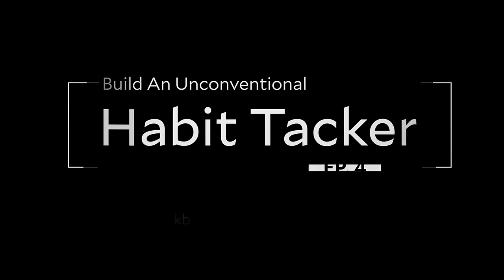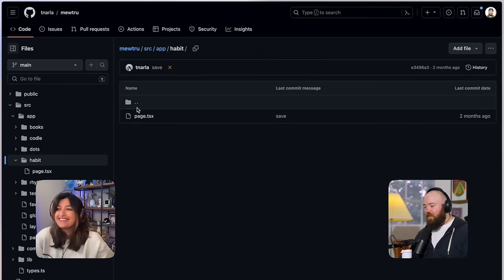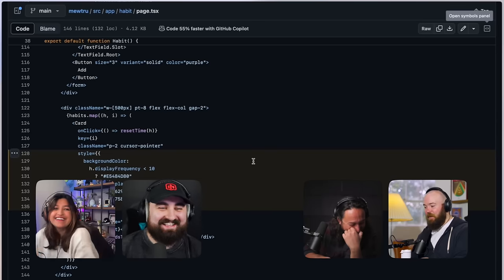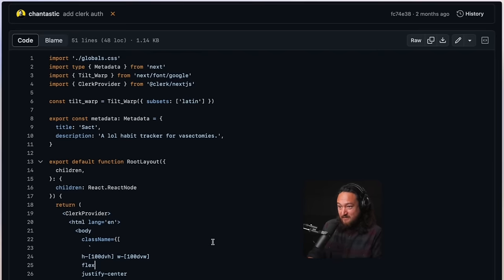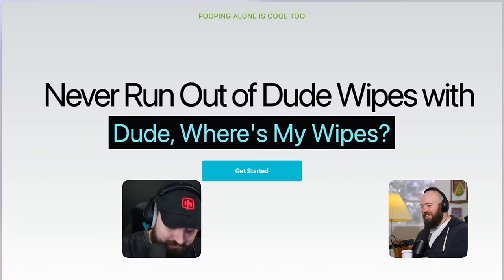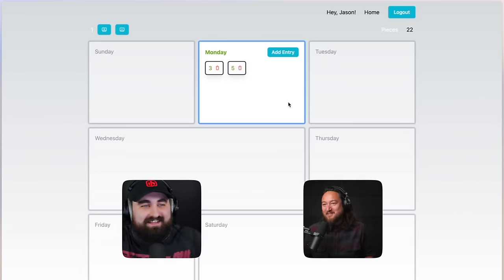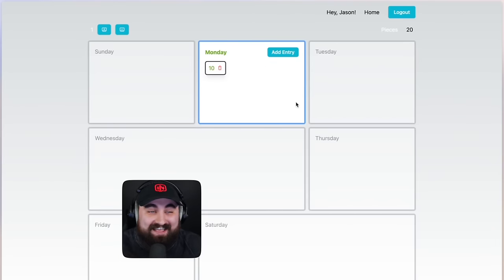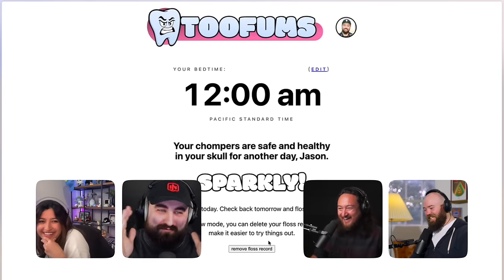Build a habit tracker web app that makes you laugh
Build an edgy habit tracker. 4 web devs built their own app based on this prompt. See what they built and watch their reactions to each other's work in this installment of the series.

Get early access to new videos, exclusive bonus content and other perks, and join me in building a happier, healthier, friendlier web dev community!

Chapters:
0:00 App prompt and web devs
0:44 @mewtru's app
4:33 @chantastic's app
9:54 Dom's app
13:46 Jason's app
19:24 What should we build next?